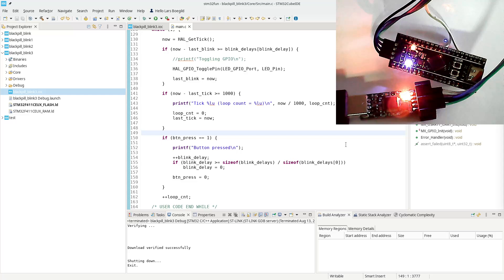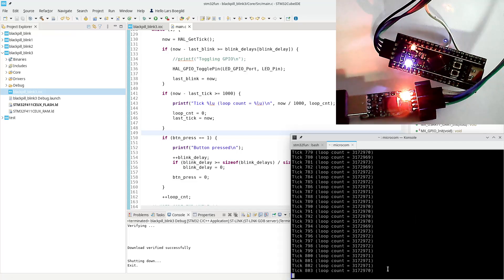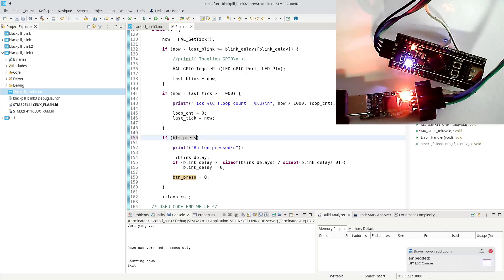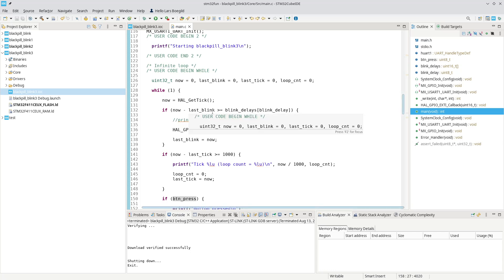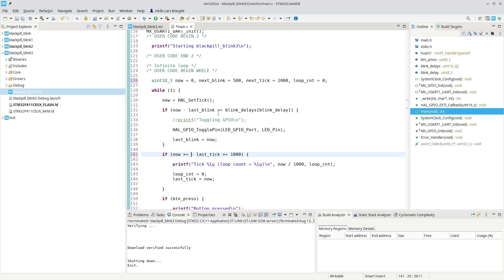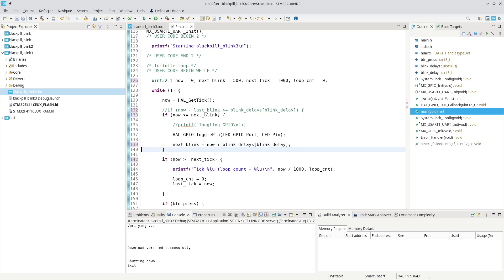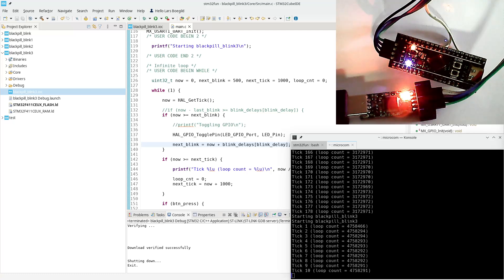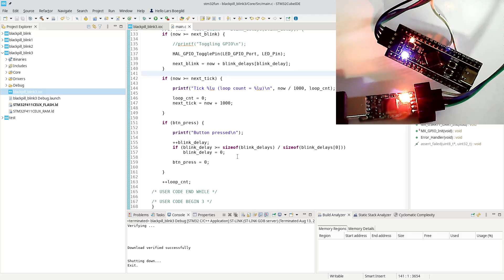STM32 Tutorial #7 - OPTIMIZING C Code (getting smarter every day)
Optimizing C code by dramatically reducing number of calculations.

If you don't like it please let me know why so I can learn to do better.

00:00 Intro and recap
02:40 Checking zero or non-zero
03:40 The time counter - reducing number of calculations
05:50 Testing new version - much much faster